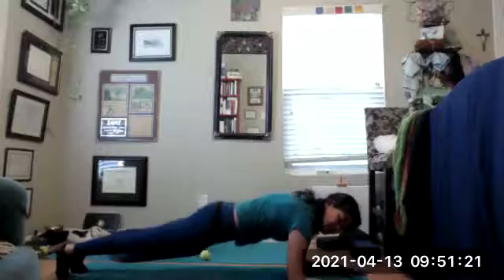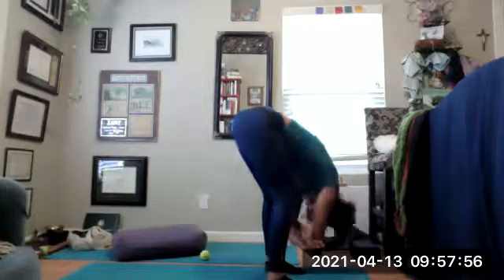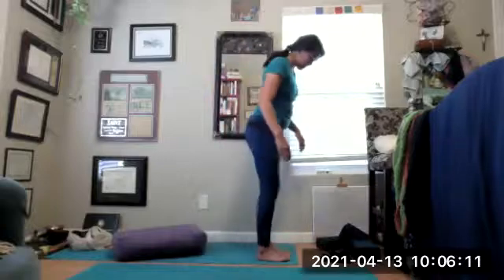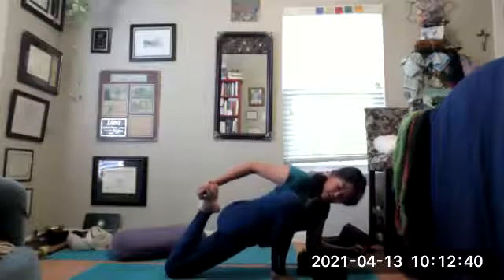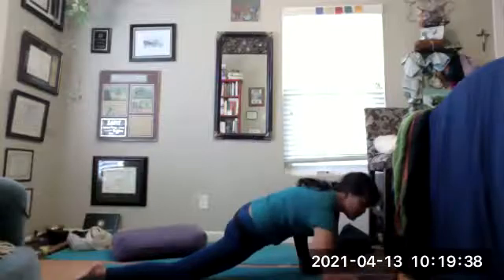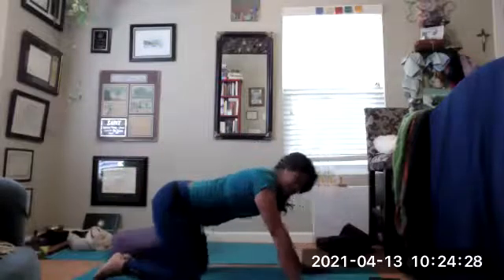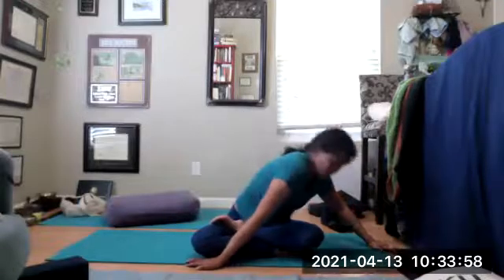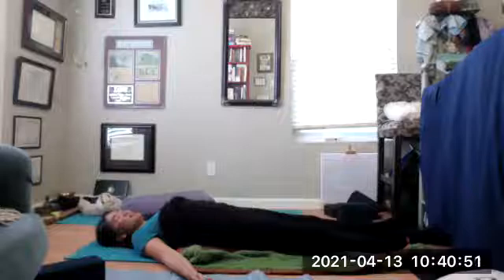New Spring Semester April to June Gentle Yoga April 13, 2021